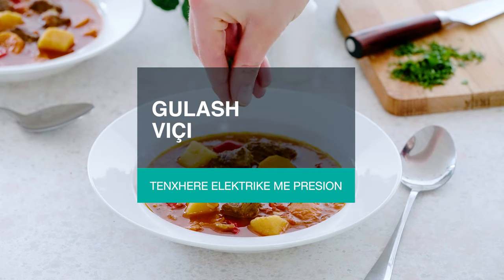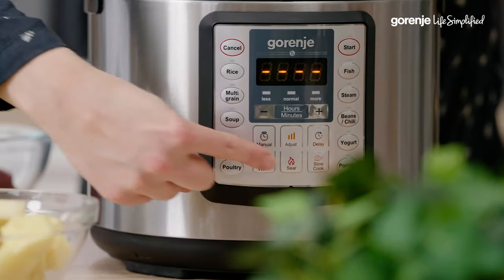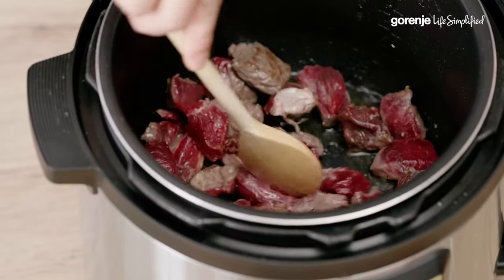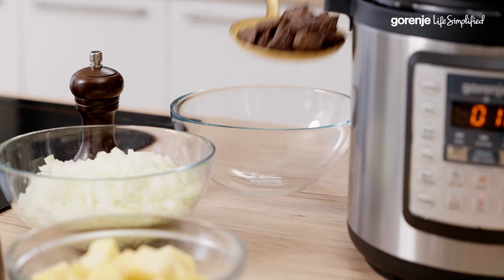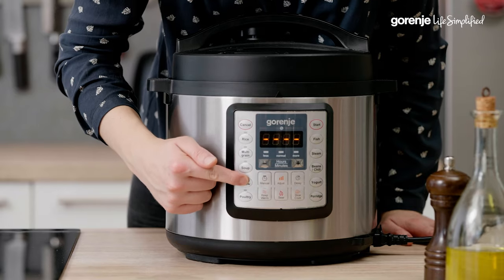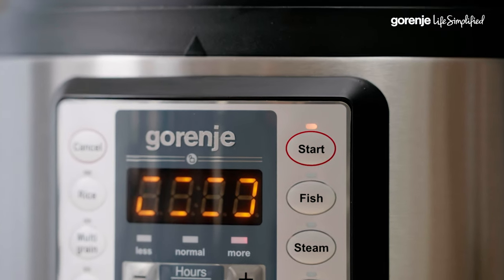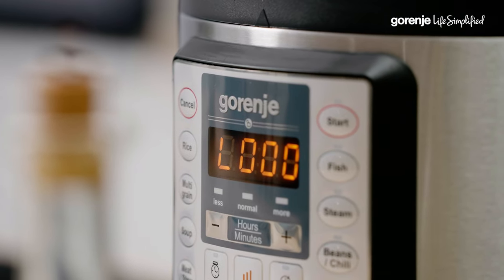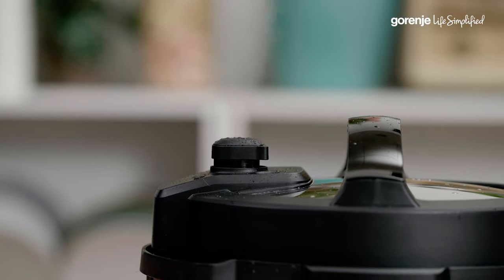Beef Goulash - Gorenje MultiCooker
Recetë për Gorenje MultiCooker